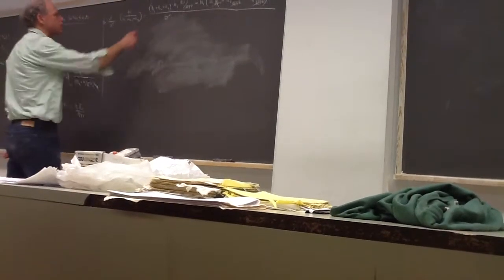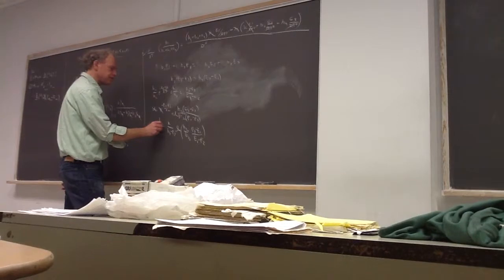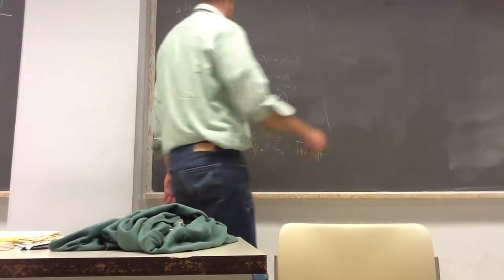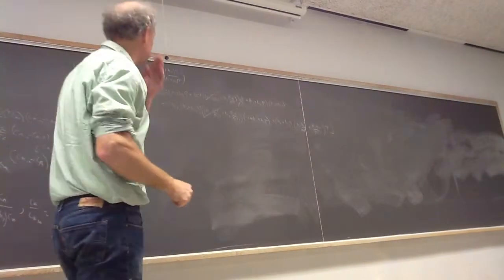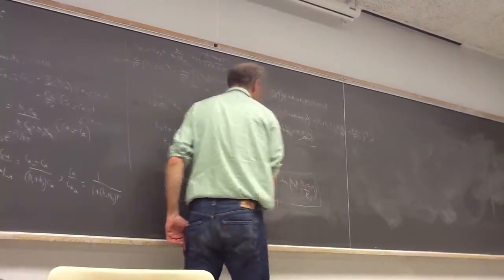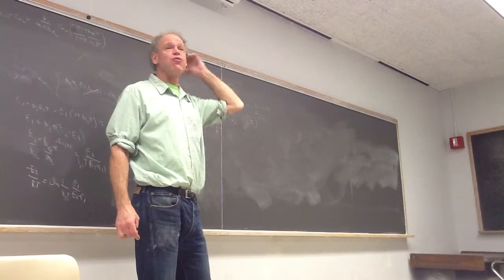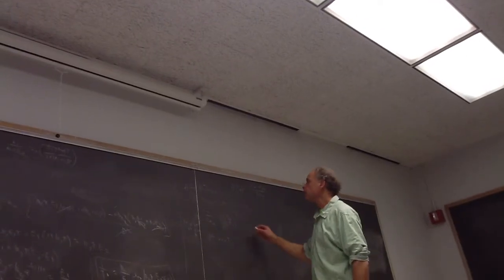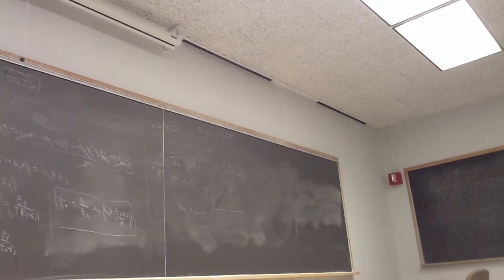ChE432 11 19 12 part 2 of 2